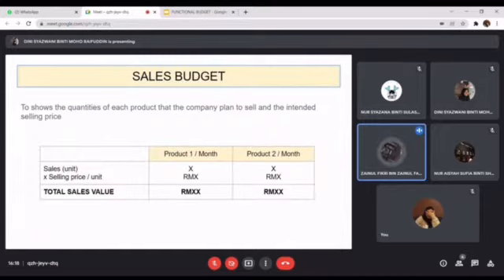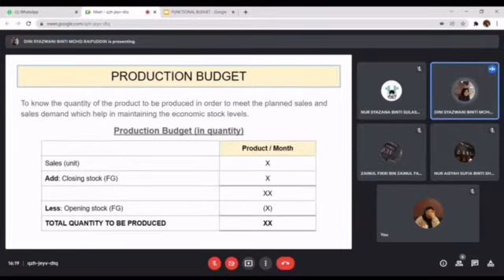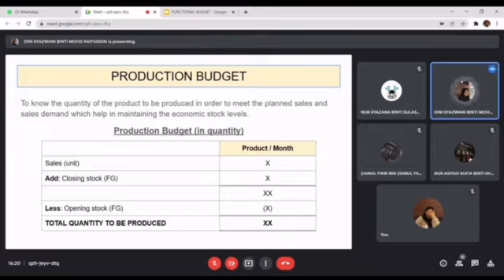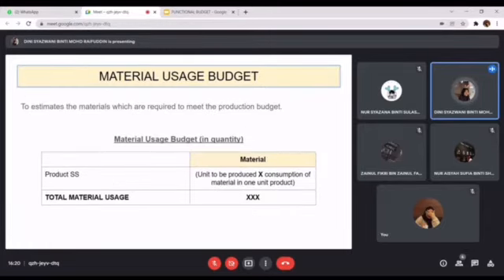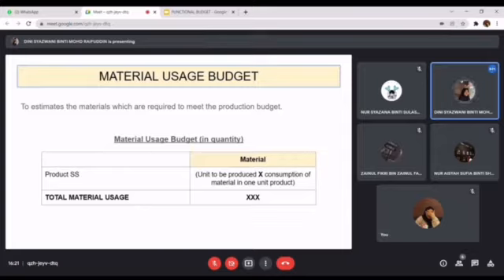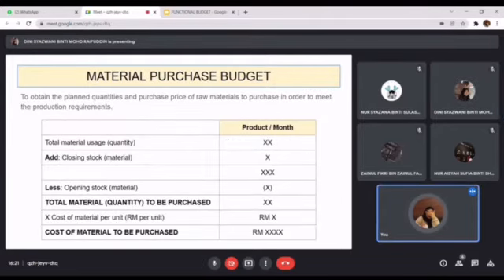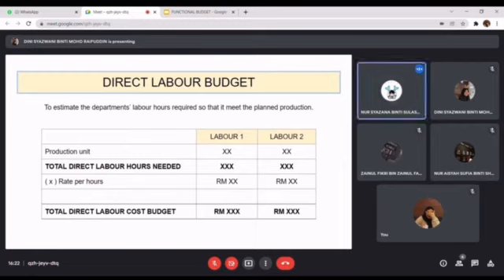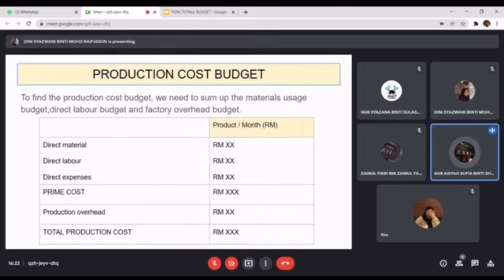STUDENTS' WORK - BUDGETING G15 FUNCTIONAL BUDGET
Students' work on budgeting - the functional budget